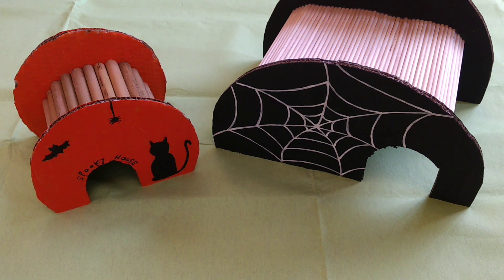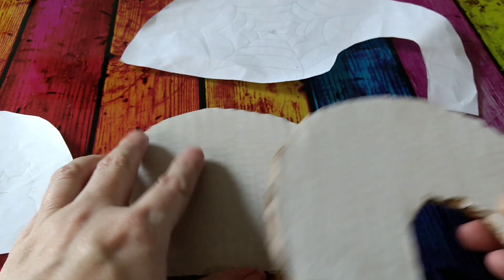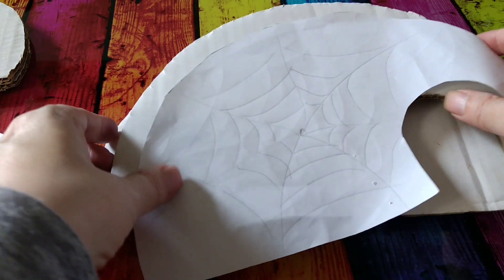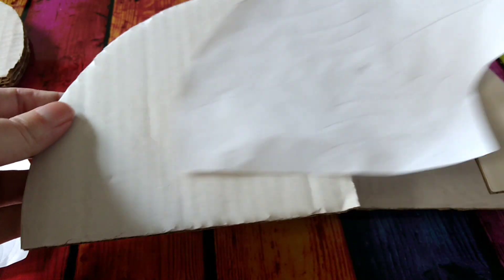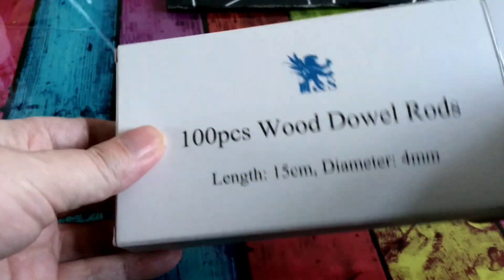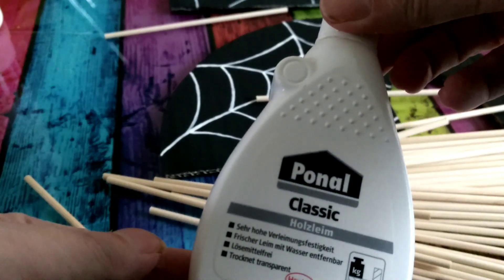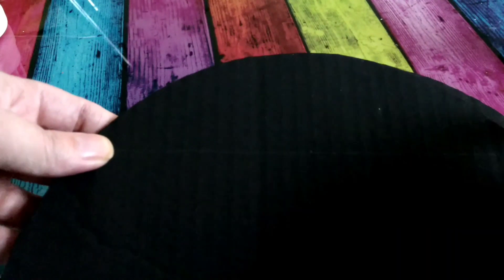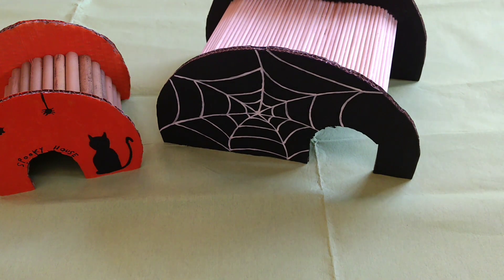Making Halloween Hamster Hides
I made some Halloween Hides, a spooky house and a spiders web.

Time stamps:
00:00 Intro
00:10 Halloween Hide Designs
00:55 The Spooky House Hide
02:47 The Spiders Web Hide
05:13 The finished Halloween Hides

Glue used

Let me know if you are going to make these hides or some other halloween decorations for your little animals.

Love from the Cosmic Hamsters x